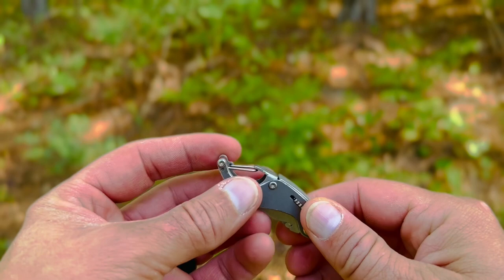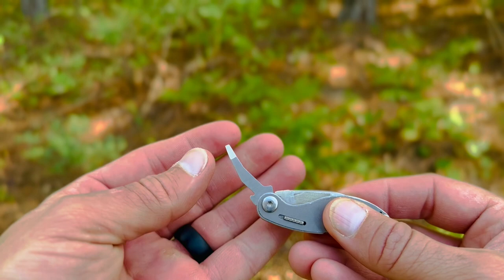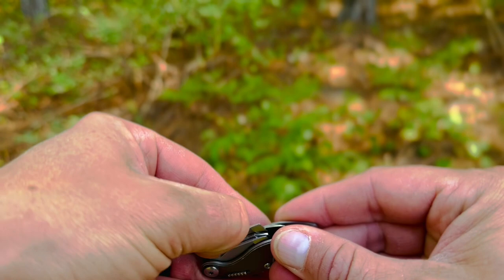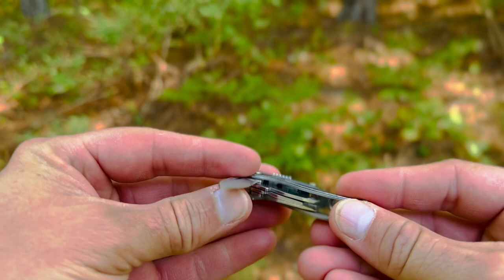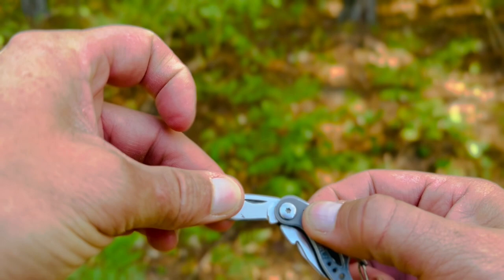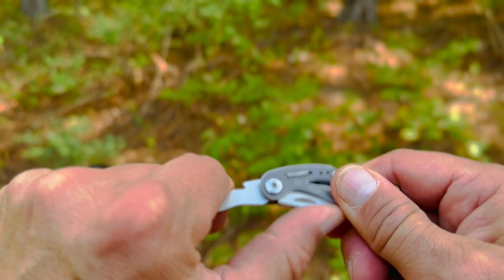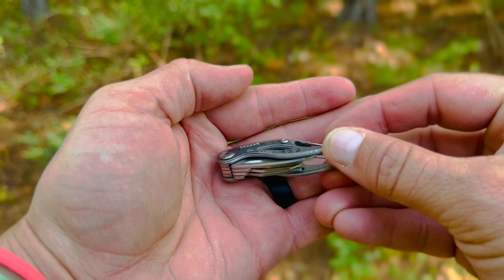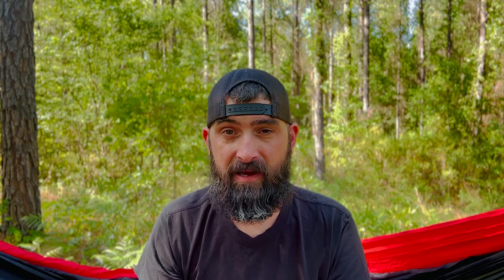Gerber Curve / REVIEW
A short review of the Gerber Curve, a small keychain ready EDC tool.